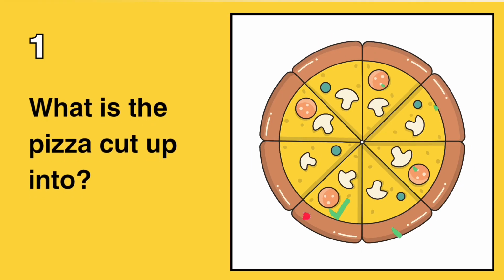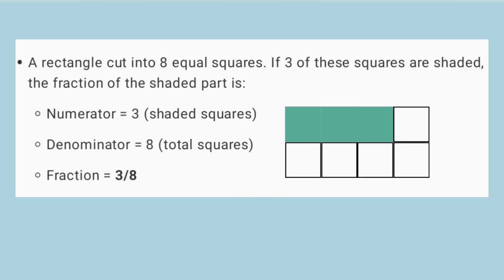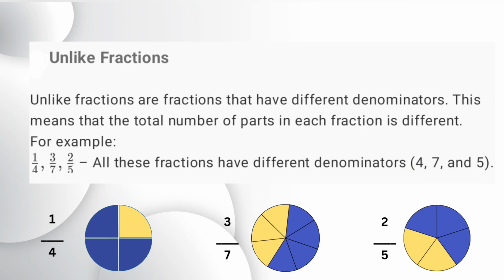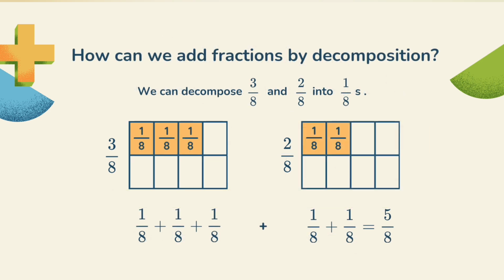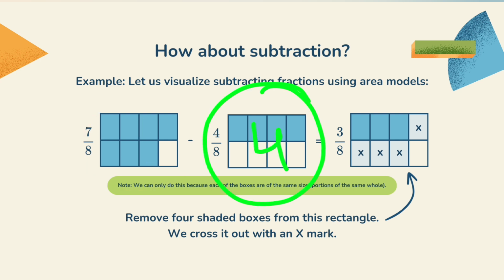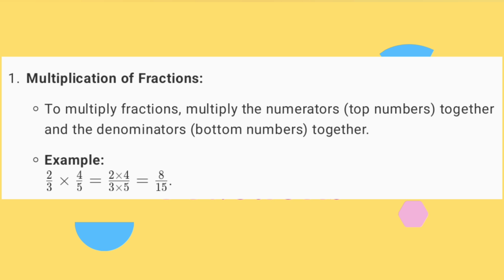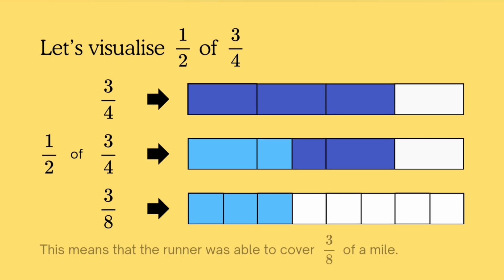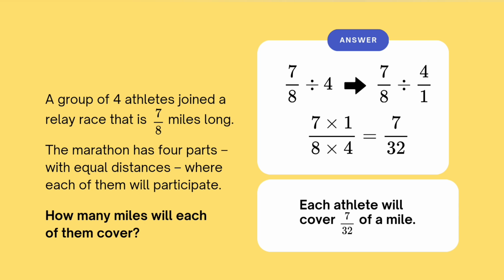Fractions in Mathematics for grade 4 and 5 kids |everything about fractions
fraction for class 3rd  4th  5th  grade students